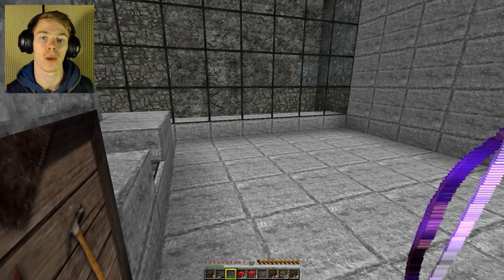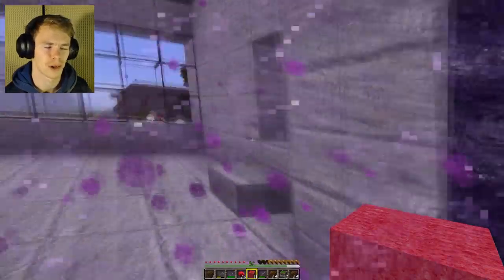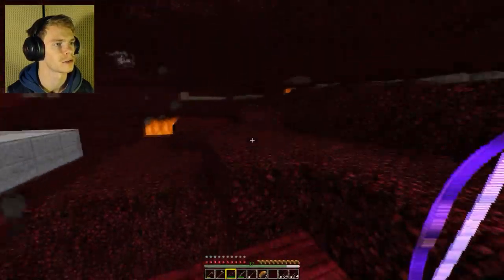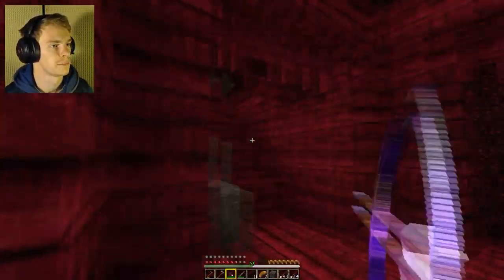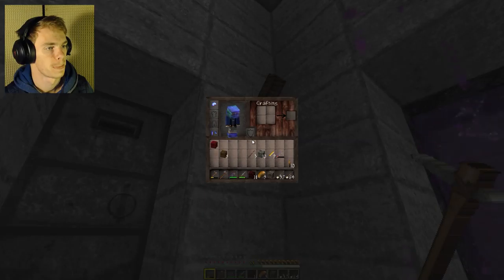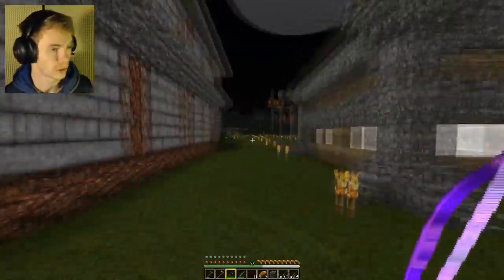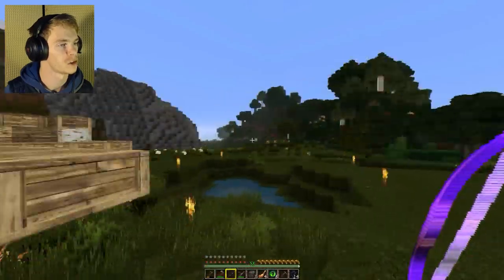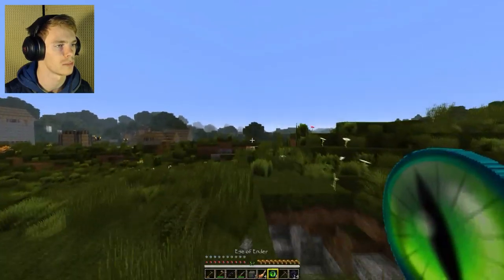Looking For the End | Minecraft Survival | Eps. 7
After adding a few more buildings to the town, I have set out on an adventure to find the End portal!